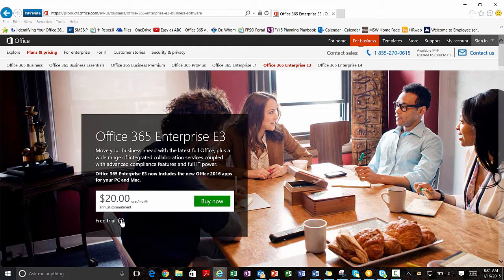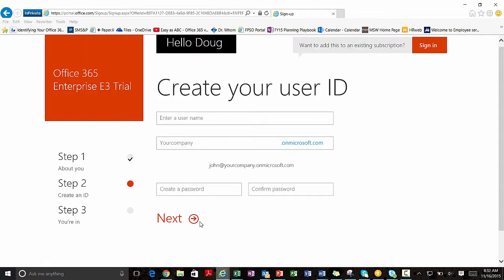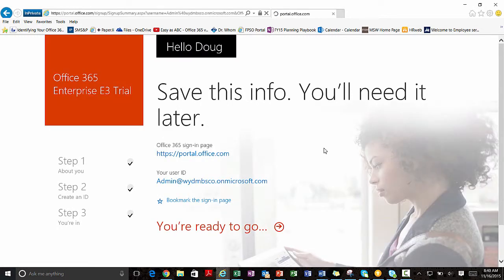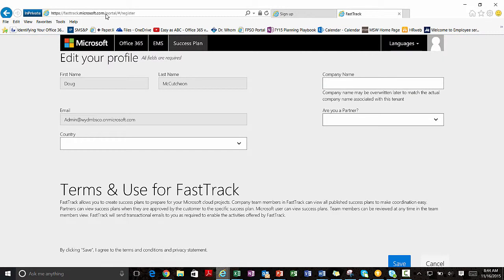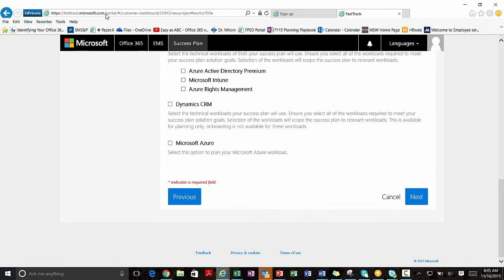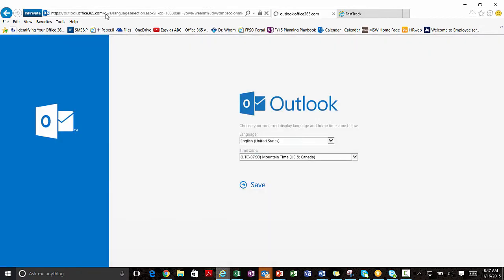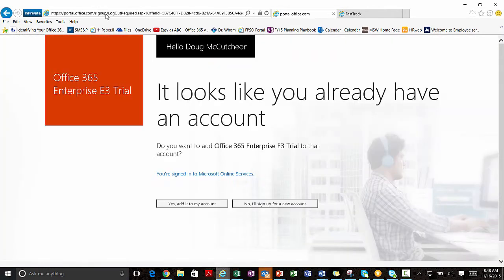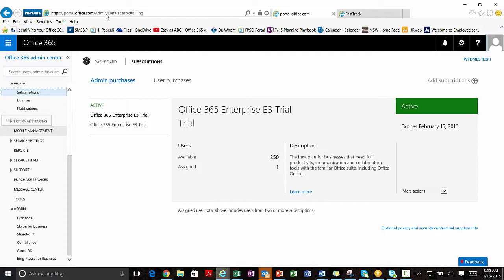Office 365 - FastTrack Portal - Extending a trial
A walk through on how to extend an Office 365 trial to 90 days